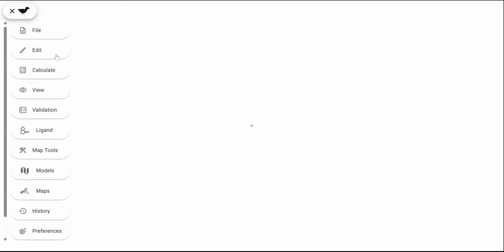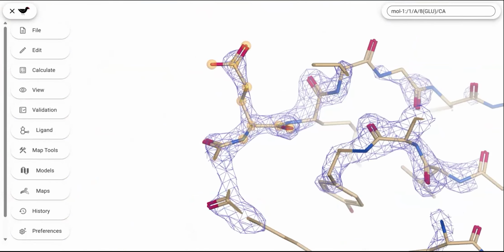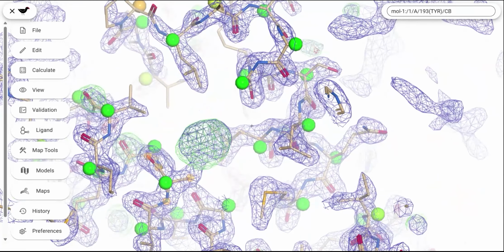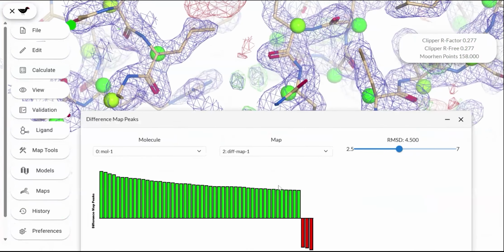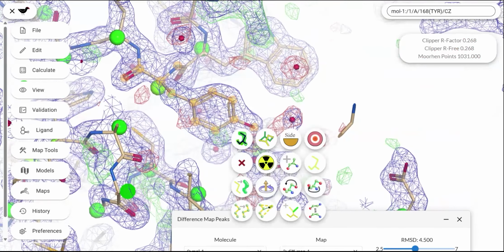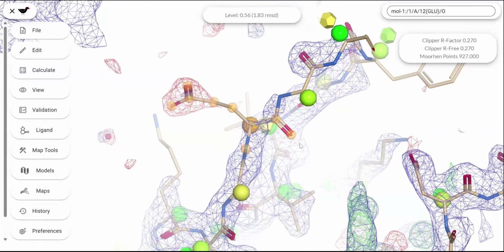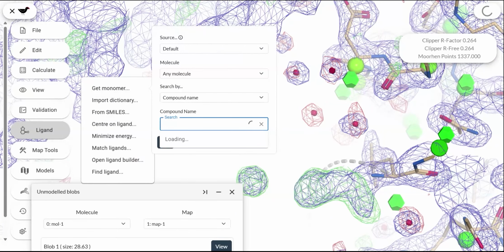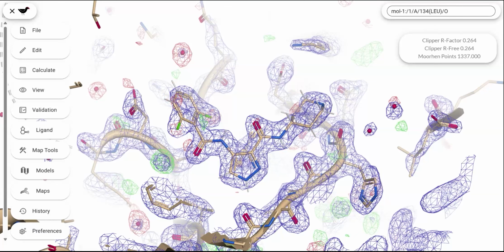Moorhen Tutorial | STARS nonprofit organization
Moorhen - online Coot or like Coot on the web, very useful for teaching students how to begin learning how to optimize structures for macromolecular complex refinement.
Moorhen - Tutorial data used.

Structural Nucleic Acid Anticancer Research Society, Inc. (STARS)
Our mission is to engage and empower students in crystal-growing, crystallography, and structural biology.